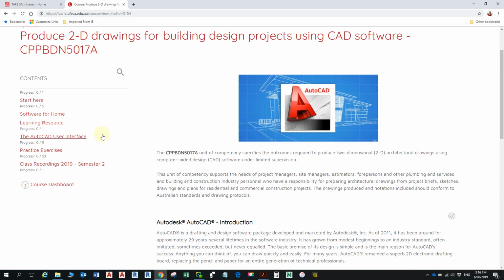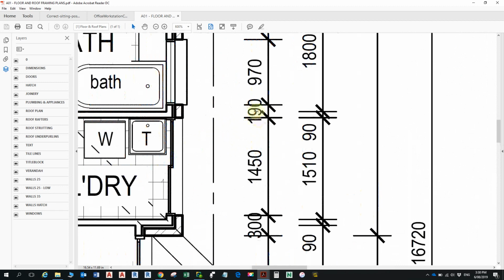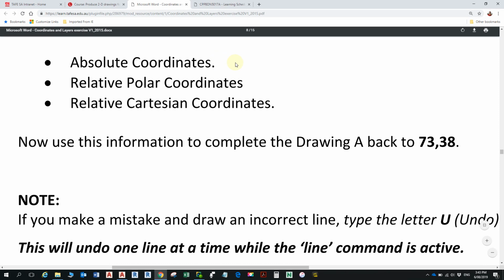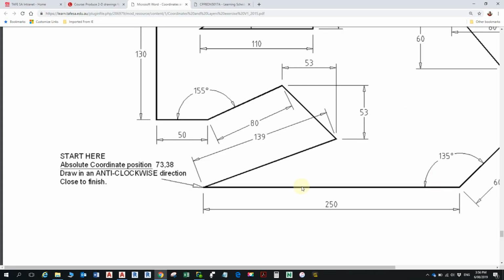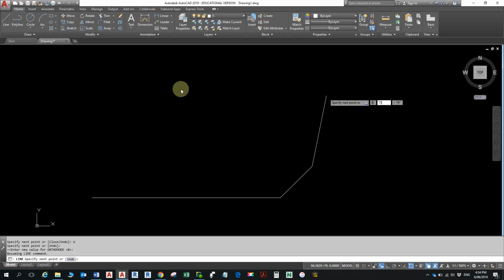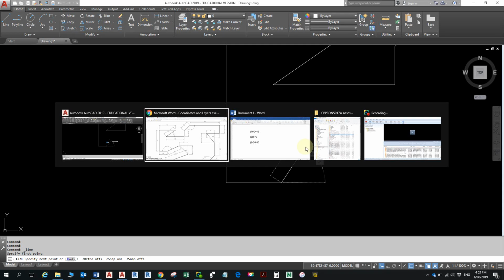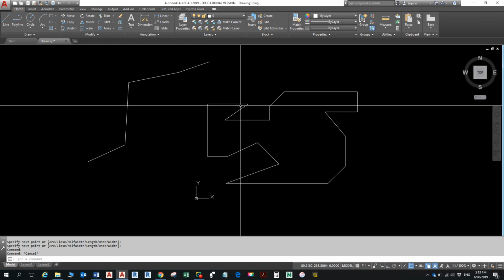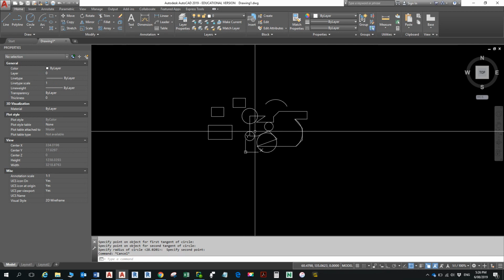CPPBDN2017A 2019 S2 Ses 02a Completed Drawing A, Selection Methods, Join, Circle, Rectangle